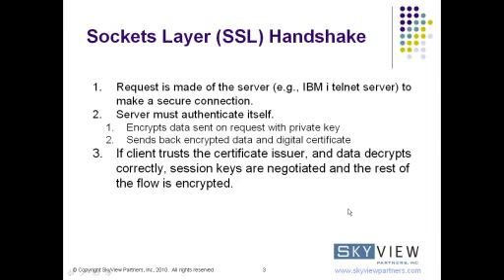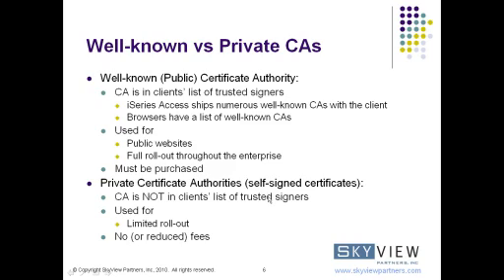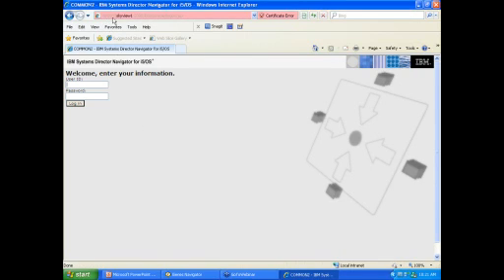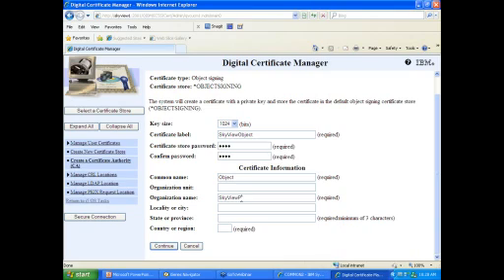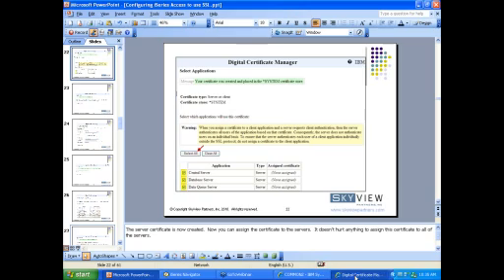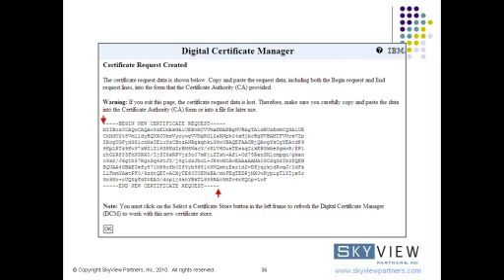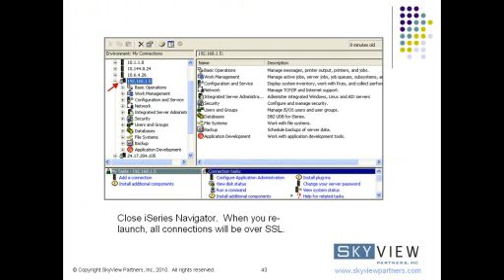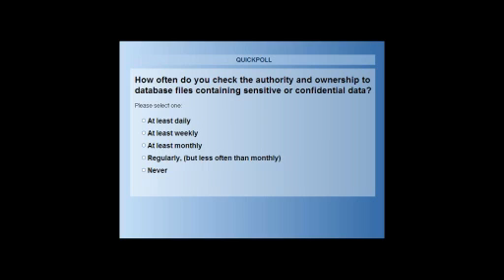Configuring IBM i iSeries Access servers to use SSL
In this Webinar security expert Carol Woodbury will discuss that several laws and regulations, including the PCI Data Security Standards require that administrators access the system over an encrypted session. Whether you have to comply with one of these regulations or you want to implement this because it's a good security practice, this session will provide the step-by-step instructions for configuring these encrypted sessions. During this webinar, you'll find out how to configure the IBM i using DCM (Digital Certificate Manager) and the steps to configure the clients.